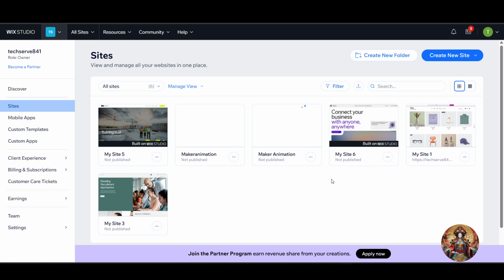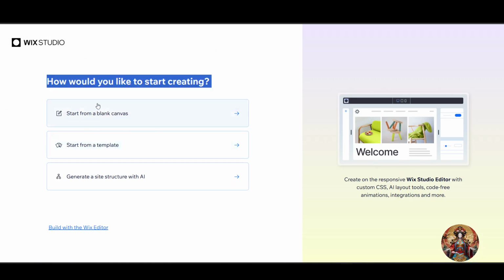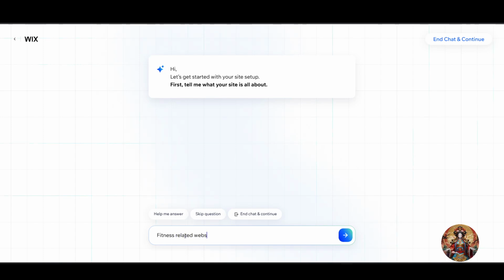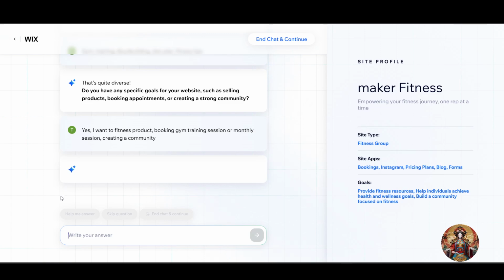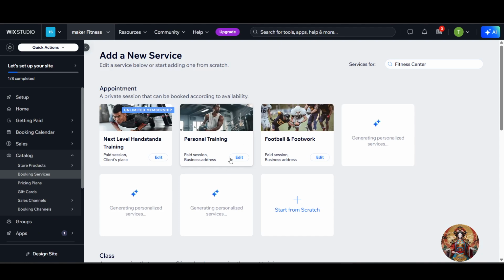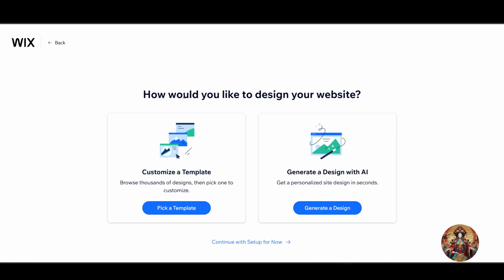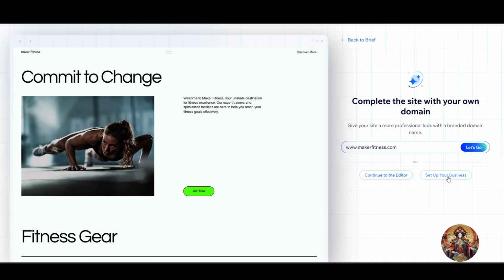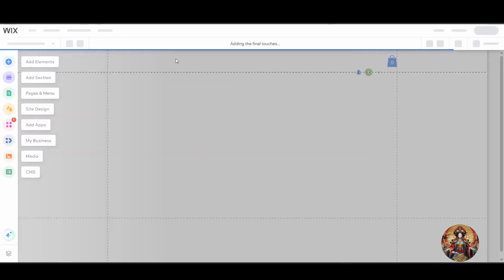Wix Studio AI Website Builder | How to Create a Website with AI in Wix Studio 2025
🤖🌐 Want to build a professional website effortlessly using AI-powered tools ? This step-by-step tutorial will guide you through how to create a website with AI in Wix Studio in 2025 . With Wix Studio’s AI Website Builder, you can design stunning, fully functional websites in minutes by simply providing a few details about your business or project. Whether you’re a beginner or an experienced designer, this guide will help you leverage AI to streamline the website creation process and achieve impressive results.

🔍 What You’ll Learn in This Tutorial:
✅ Understanding the benefits of using Wix Studio’s AI Website Builder for quick and efficient web design
✅ Accessing the AI Website Builder in Wix Studio and starting your project
✅ Providing key inputs like business type, style preferences, and content details to guide the AI
✅ Customizing the AI-generated design, layout, and content to match your vision
✅ Adding essential features like contact forms, galleries, blogs, and e-commerce functionality
✅ Optimizing your site for SEO, mobile responsiveness, and fast loading speeds
✅ Publishing your website and making updates with Wix’s intuitive editor
✅ Tips for refining your AI-generated website to ensure it aligns with your brand identity

This guide is perfect for anyone who wants to create a professional website quickly without needing advanced technical skills. With clear instructions, practical examples, and actionable tips, you'll learn how to use Wix Studio’s AI tools to build a website that looks polished and functions seamlessly.

🌟 Key Features Covered:

Step-by-step process for using Wix Studio’s AI Website Builder
Tools for customizing AI-generated designs and layouts
Tips for optimizing your website for performance and user experience
Best practices for refining AI outputs to match your branding goals
🔗 Additional Resources:
For more tutorials on Wix Studio, web design, and AI tools, subscribe to our channel and check out our blog for detailed guides on leveraging technology to enhance your website's functionality and aesthetics.